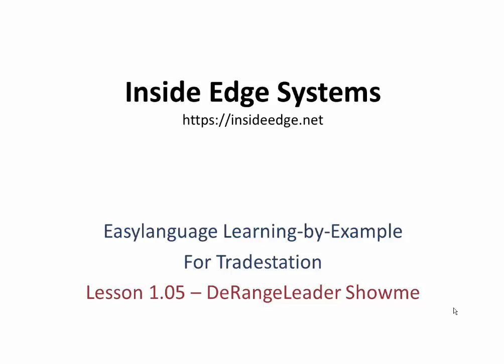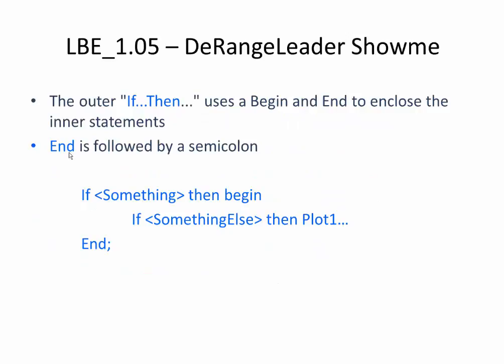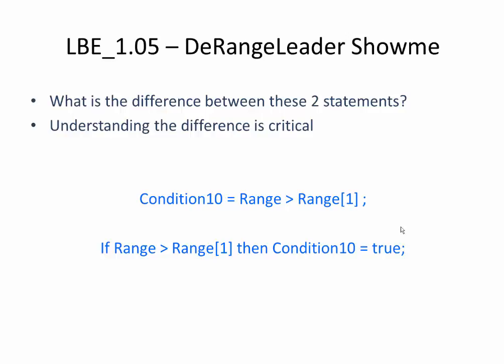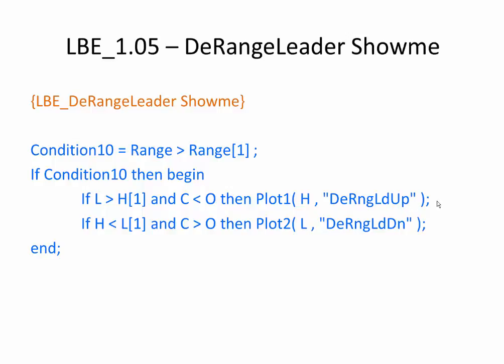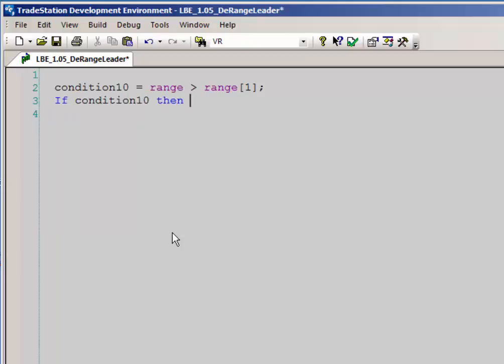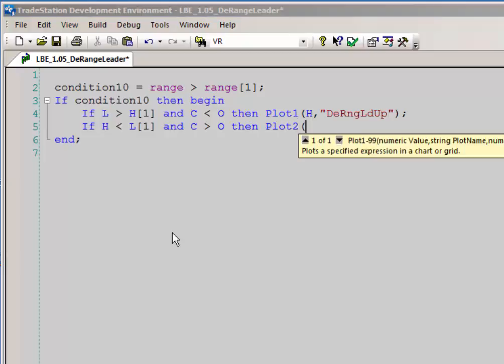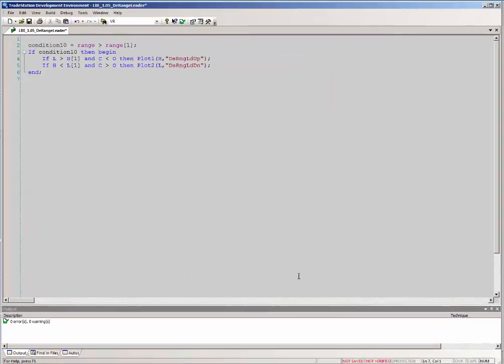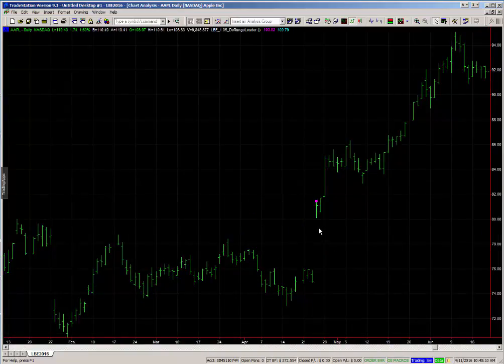LBE 1.05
Easylanguage Learning-By-Example Tutorial Lesson 1.05